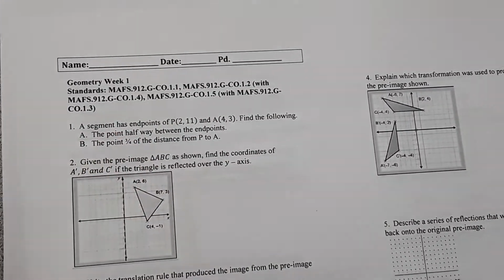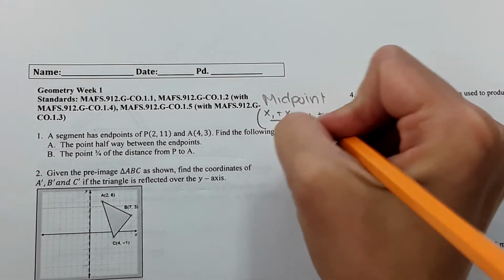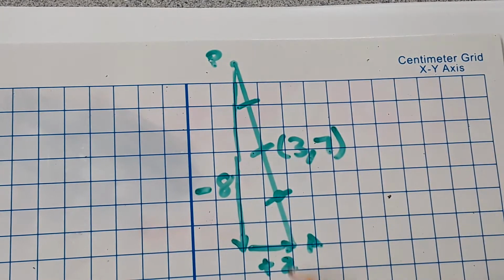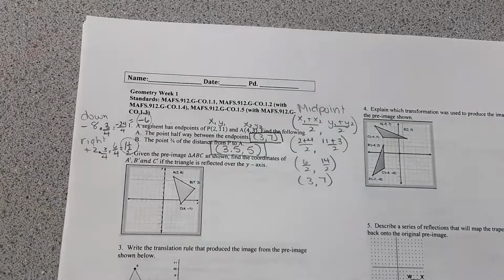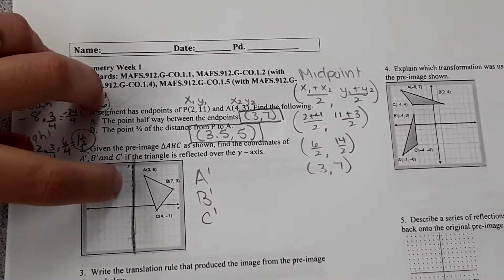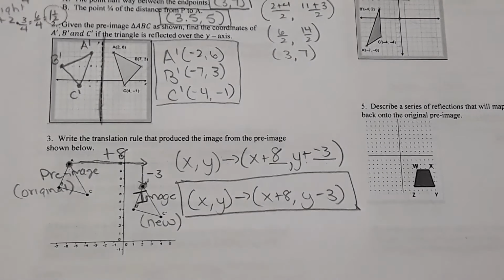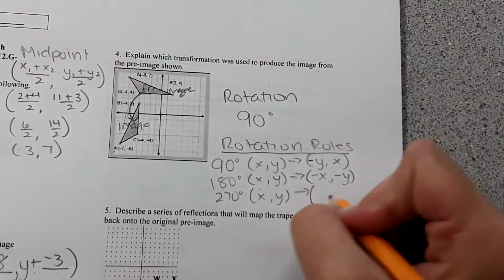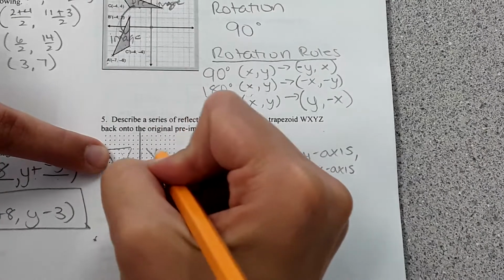Targeted Standards Review Week 1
Geometry EOC Prep